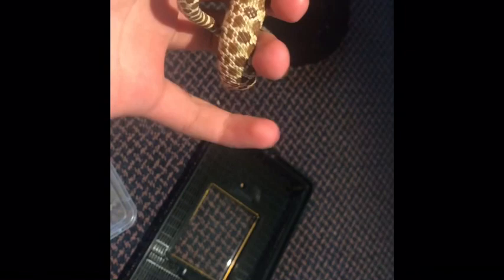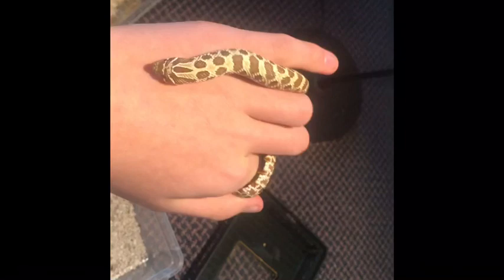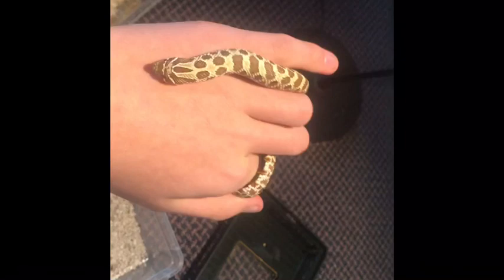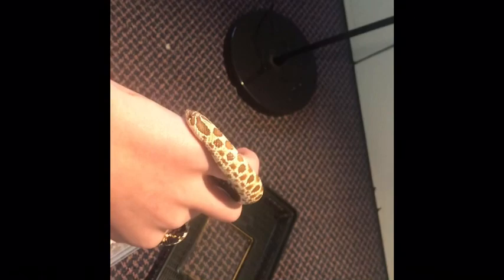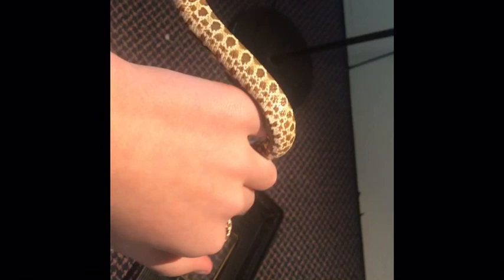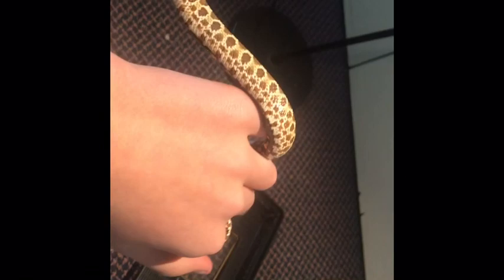New Western Hognose.